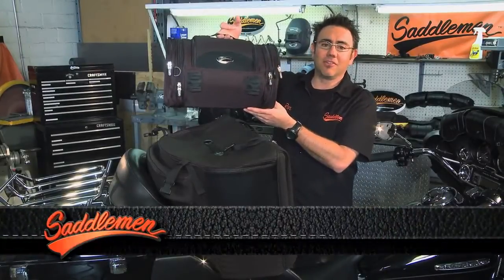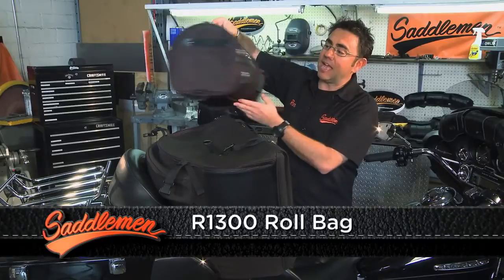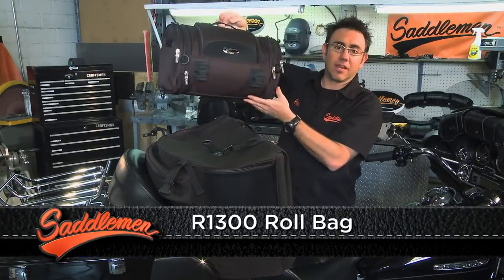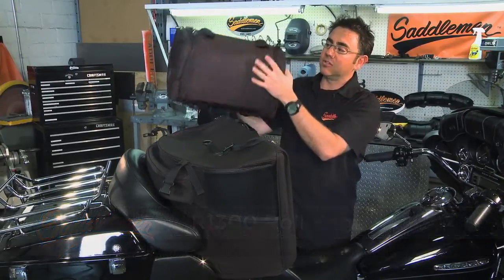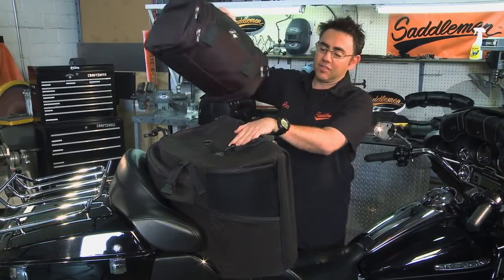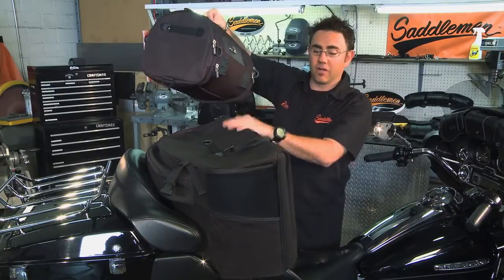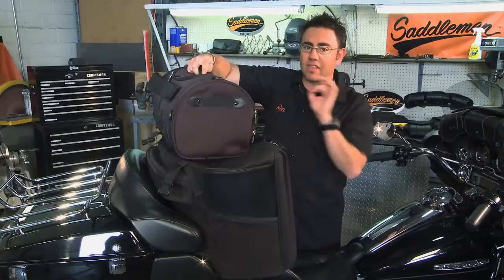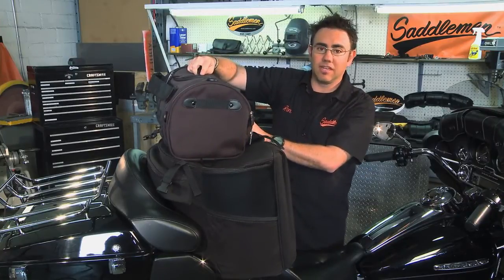Saddlemen R1300LXE Deluxe Roll Bag at BikeBandit.com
Features:
-Versatile mounting system installs on luggage rack, back seat or sissy bar
-Clips onto most Saddlemen touring bags
-Multiple D-rings provide easy mounting options for hard-to-fit motorcycles
-Wide top opening for easy packing
-Top carry handle and shoulder strap for easy toting off bike
-Lockable zipper pulls
-Constructed of UV-water-weather-resistant 1200-denier SaddleTuff™ durable, SaddleHyde™ panels